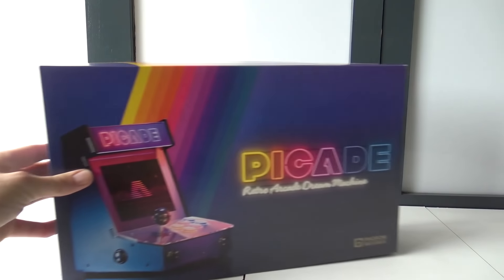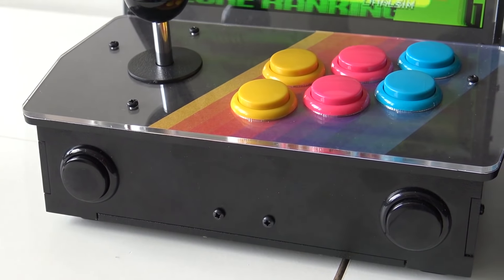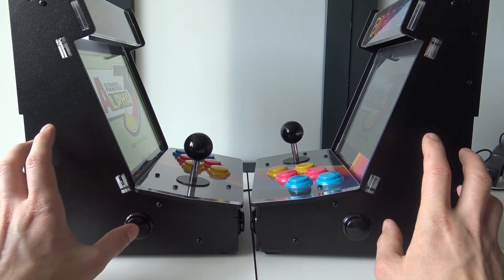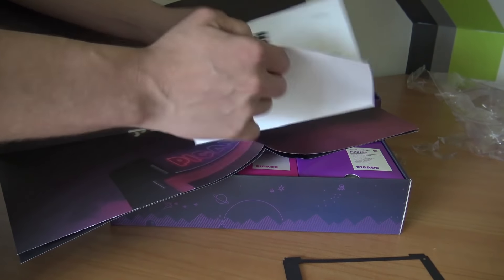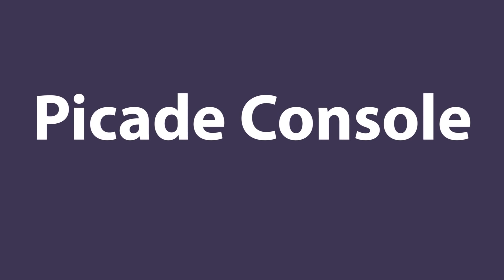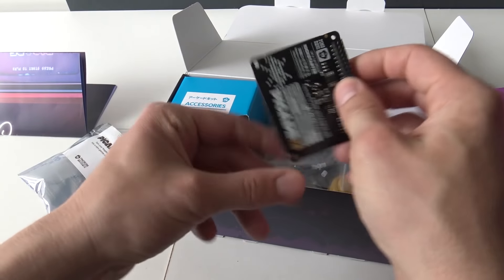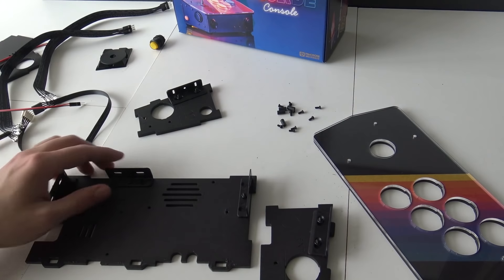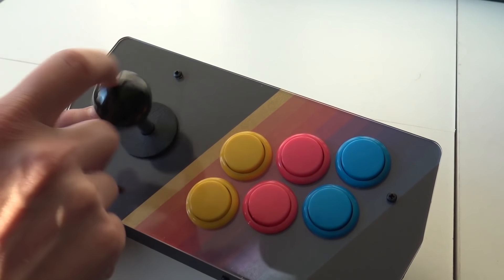Picade Arcades & Console .. Worth Buying in 2021 ?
Retro Mini Arcade you can find them on ali-express or you can buy them as a DIY kit from Picade that is based on a raspberry pi mainboard / pcb.
Are these woth getting in 2021 ?

Where to find Mini Arcades ?
DX Mini
DX Portable